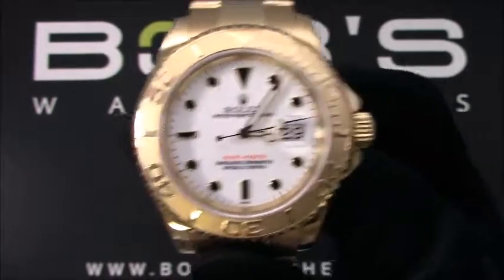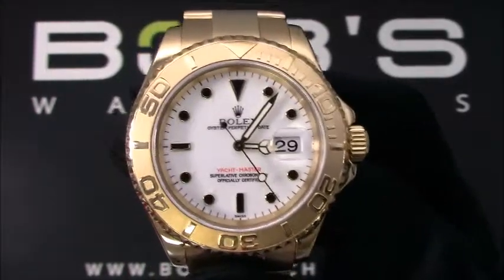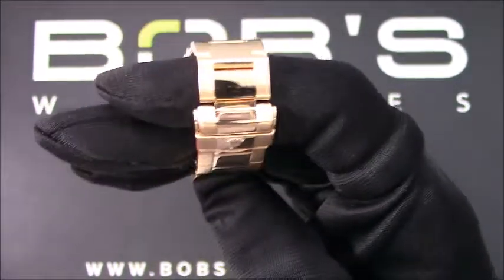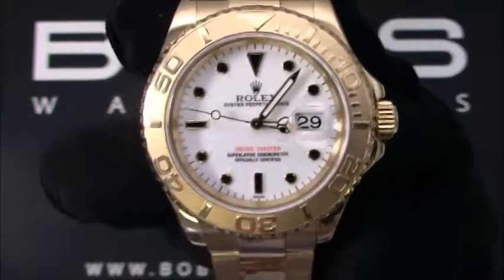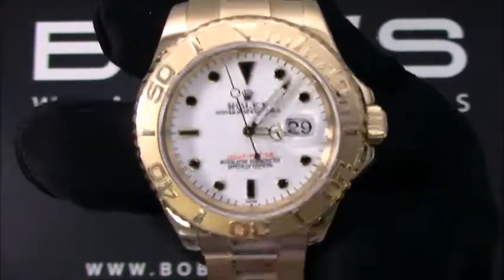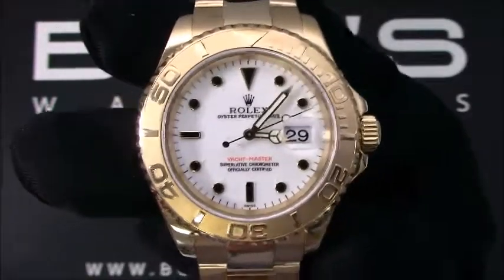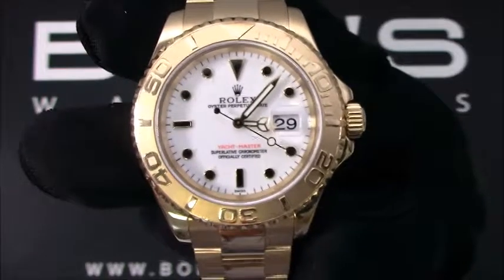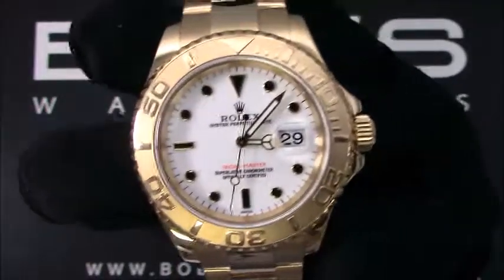Rolex 18k Yacht-Master 16628 Certified Pre-Owned For Sale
Today at Bob’s Watches, we are introducing a pre-owned Rolex Yacht-Master 16628.

Serial – This watch contains a “U” serial number that was produced around 1997.

Bracelet – The characteristics of this watch include an 18k yellow gold Oysterlock bracelet with a flip-lock clasp.

Dial/Crystals – The dial is white with black and gold hour markers. This watch contains a quickset function, a scratch-resistant sapphire crystal, and a waterproof screw-down crown. The case is 40mm 18k yellow gold with a rotating time-lapse bezel.

Movement – This watch has an automatic 3135 movement.

Box & Papers – This Yacht-Master comes with a Bob’s presentation box and we offer a certificate of authenticity.

18k yellow gold Rolex
18k yellow gold Yacht-Master
Buying gold Rolex